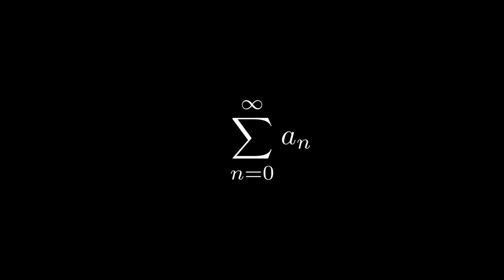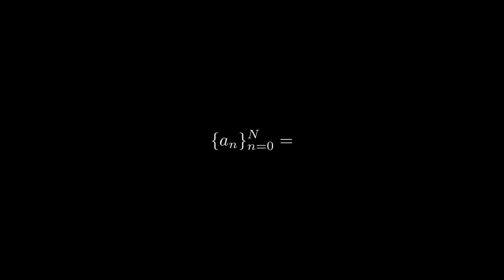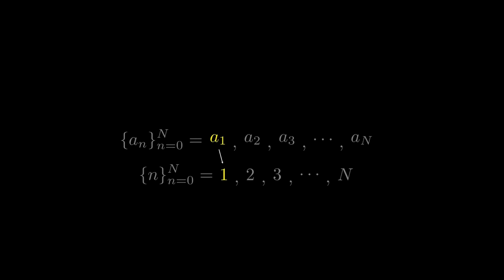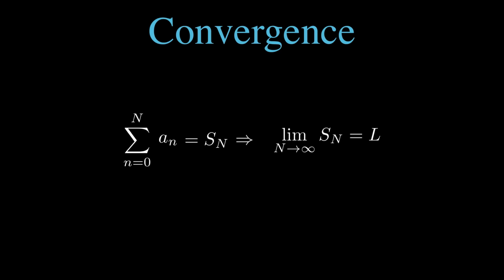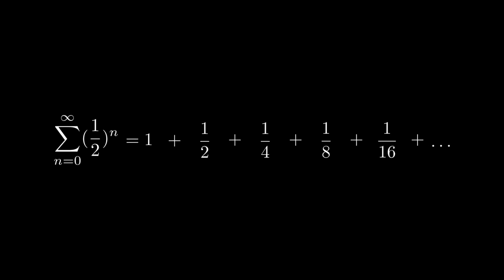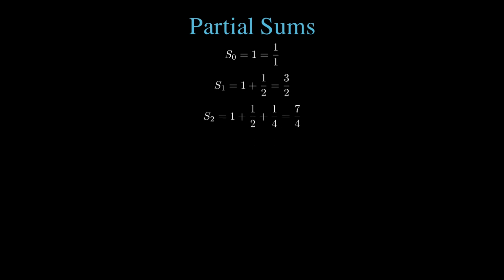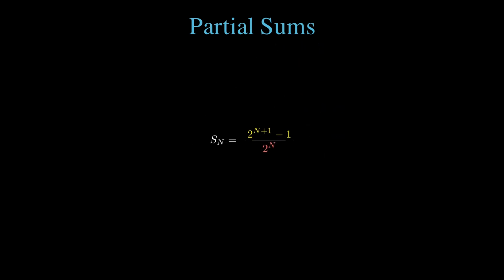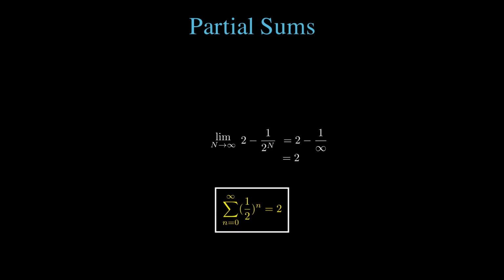Convergence of Infinite Series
In this video, we discuss what it means for a infinite sum to converge